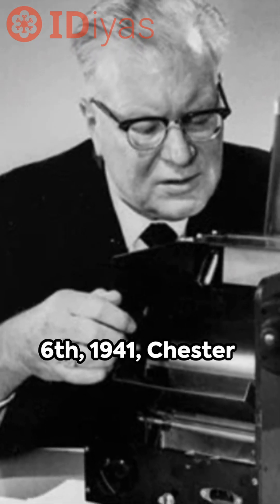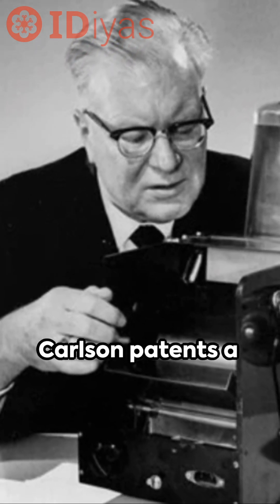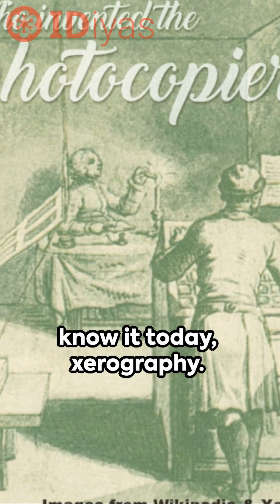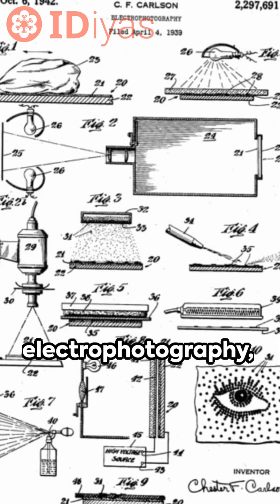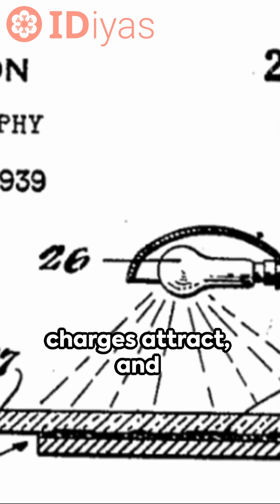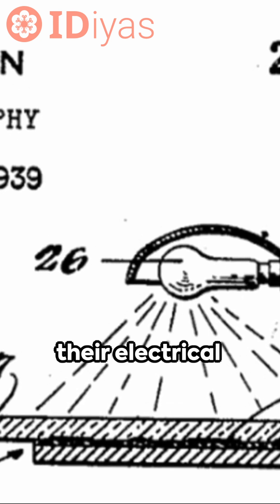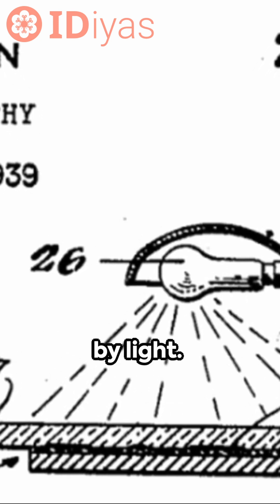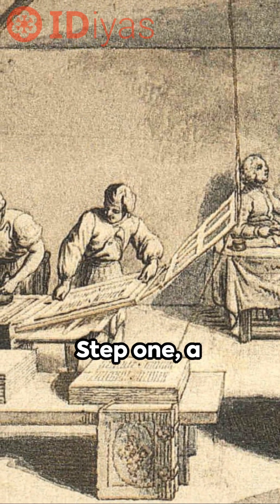Xerography | This Day in History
October 6, 1941 - Electric Photography, now Referred to as Xerography or Photocopying, Patented by Chester Carlson.
This Day in Patent History.